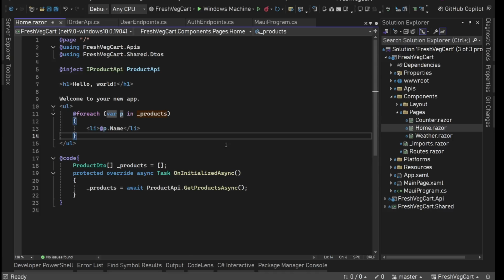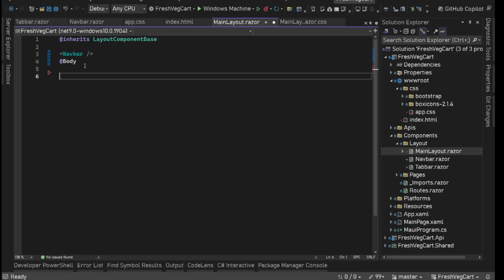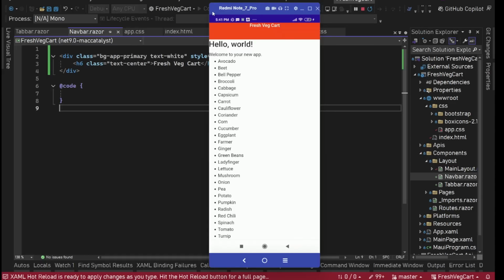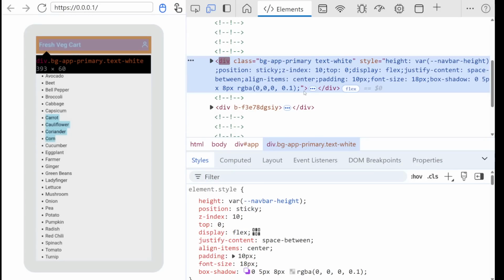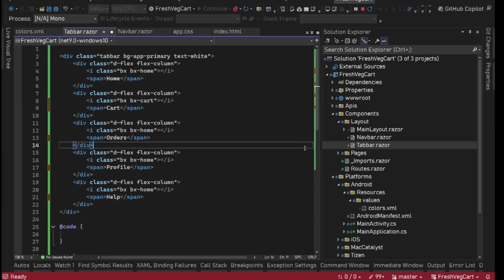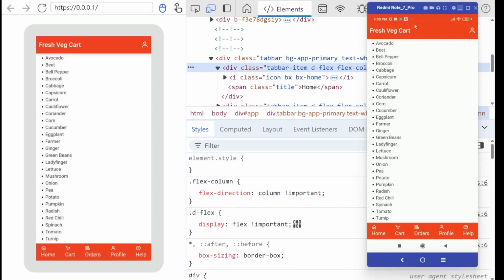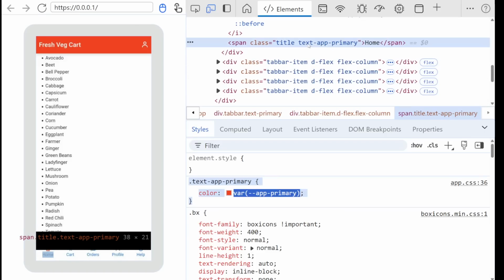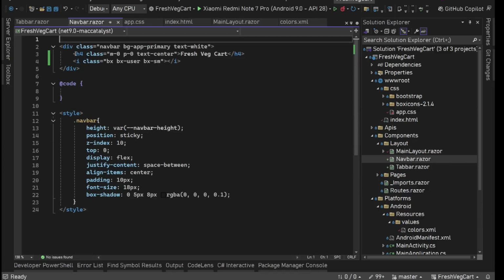# 7 of 27 - Build Fullstack .NET MAUI Blazor Hybrid Mobile App - Asp.Net Core Minimal Api - .NET 9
Part 7 of 27 - Mobile UI Design - Layout Design, Top Navbar Creation, Bottom Tabbar Creation, BoxIcons Fonts